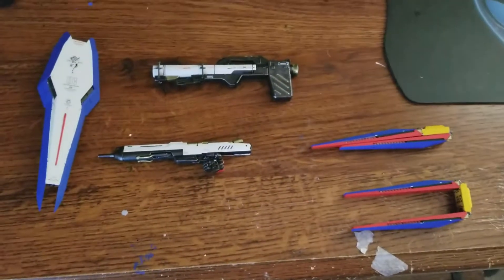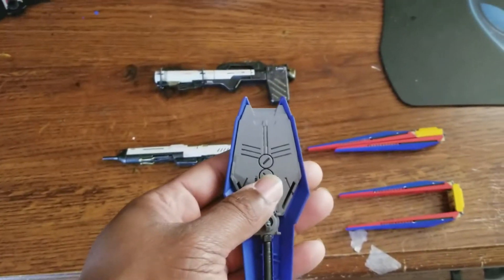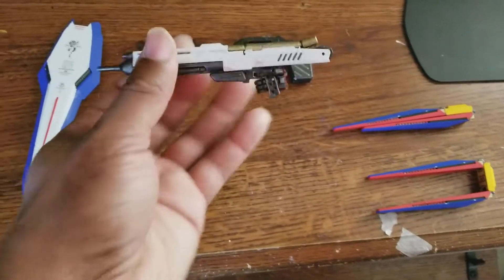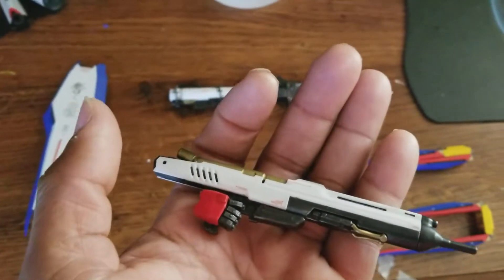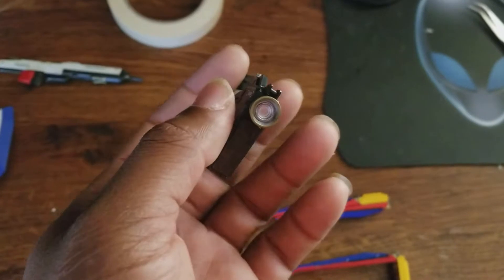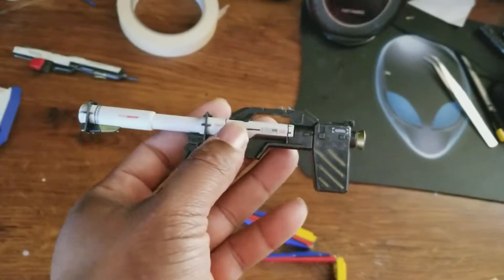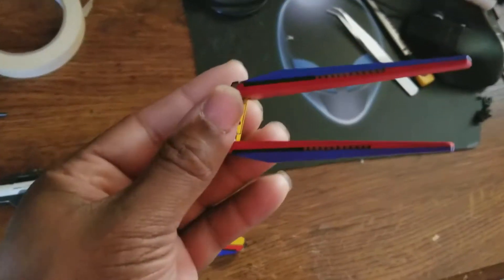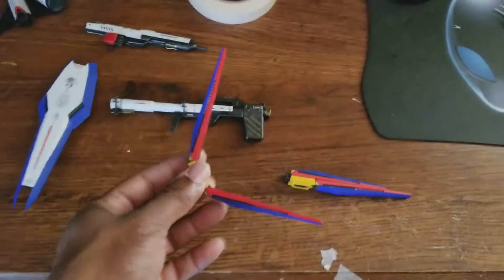Custom Hi Nu Gundam Part2 - Weapons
This video is part 2 of custom hi nu gundam review, it mainly focuses on the weapons that come with the hi nu gundam. This custom kit is basically a custom recolor of the "MG 1/ 100 Hi Nu Gundam Ver. Kai" .

I purchased this kit at usagundamstore.com